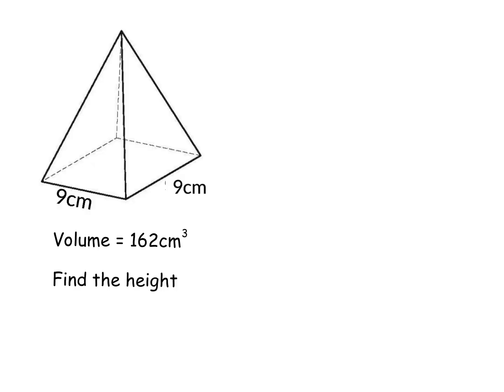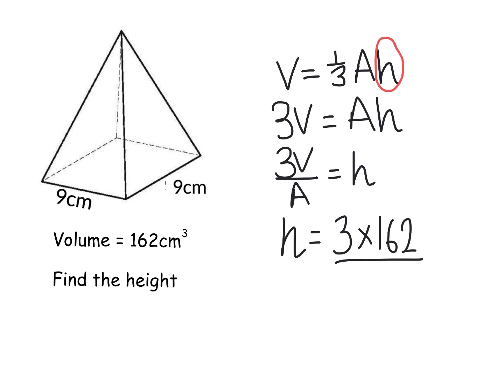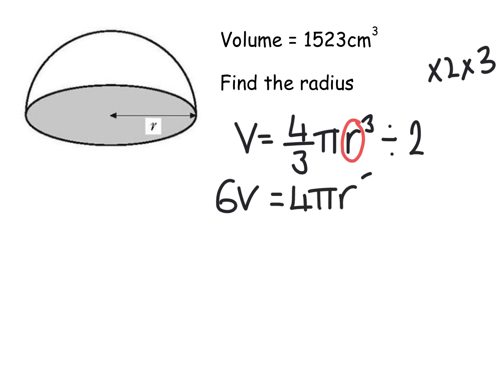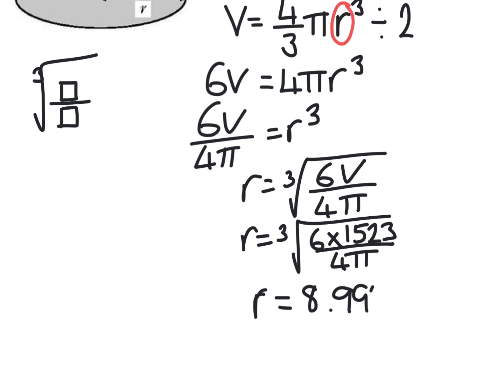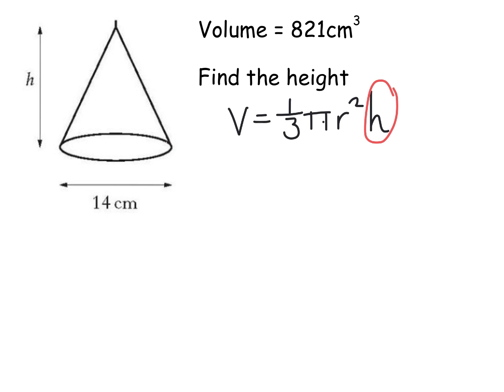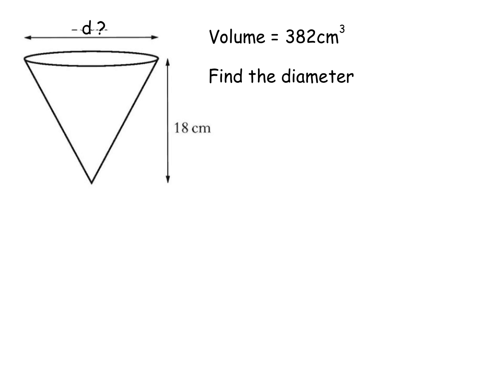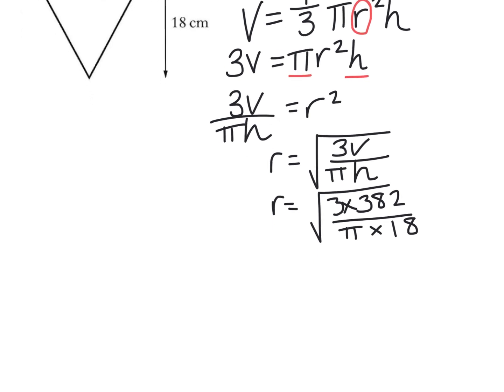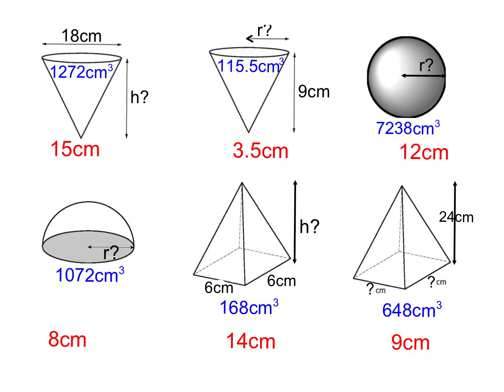national 5 reverse volume using change the subject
One of two videos showing the different ways to do reverse volume questions. My other video does it by substitution into the formula and then rearranging.